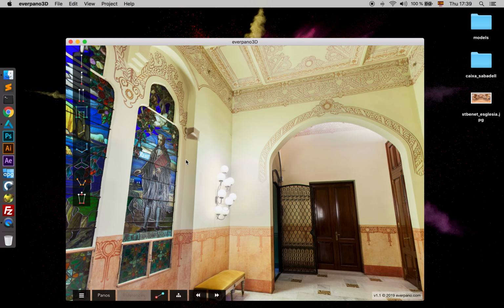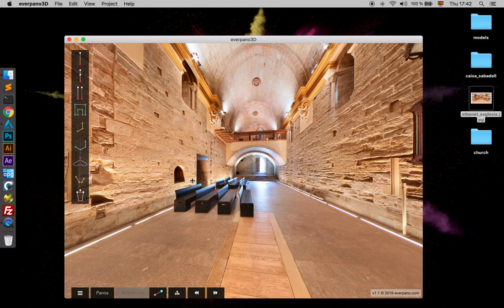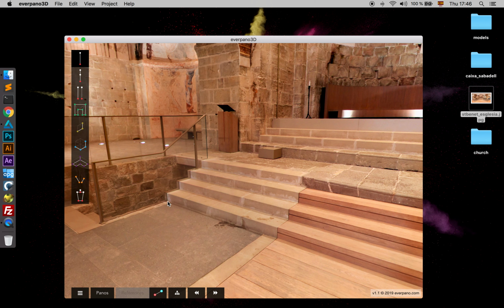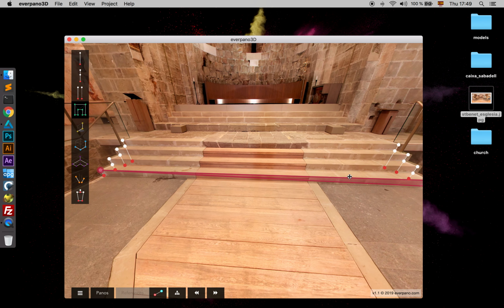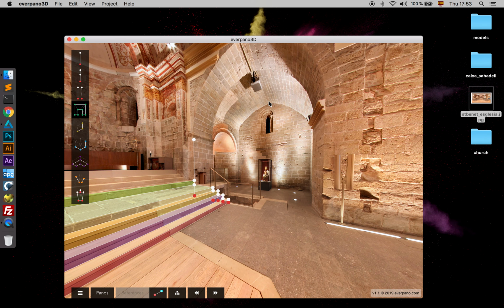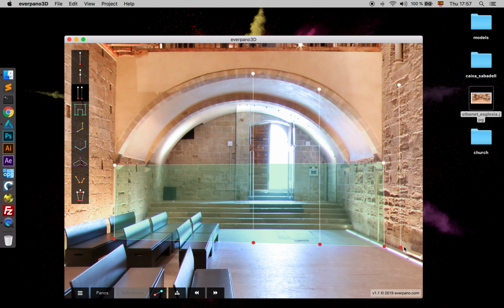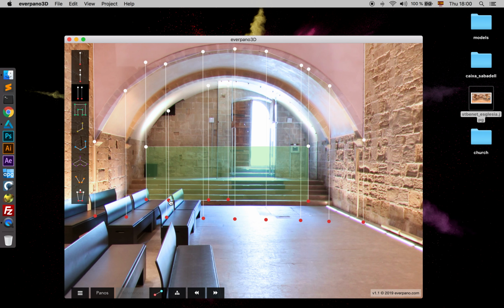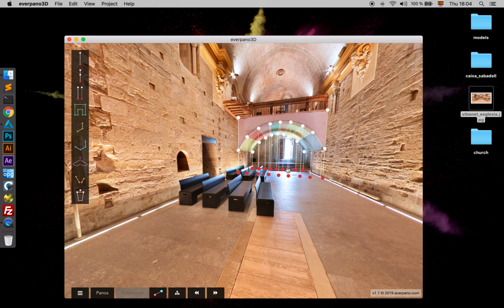Lesson 7 - Getting more complex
in this lesson you will learn some more advanced modelling concepts, and you will be modelling a stair and a arch .